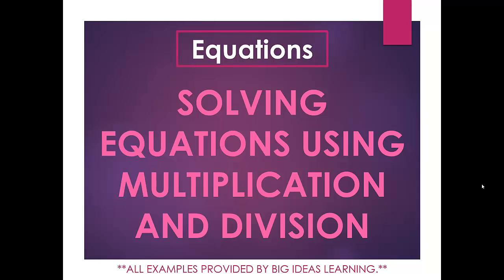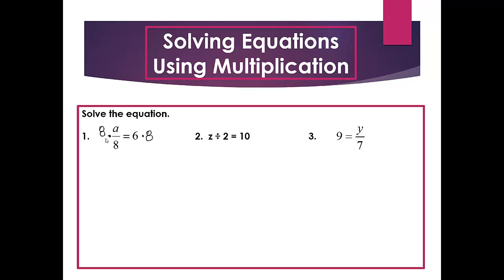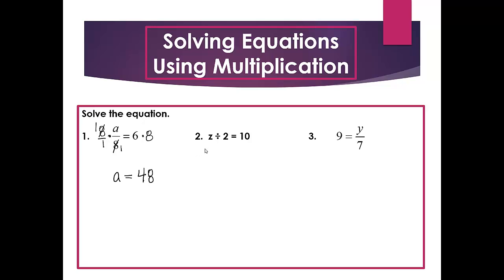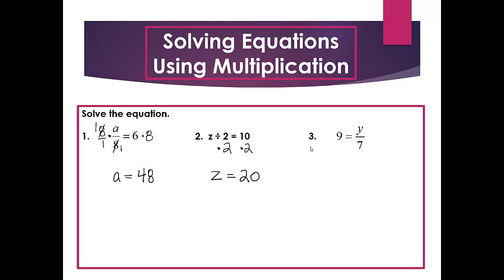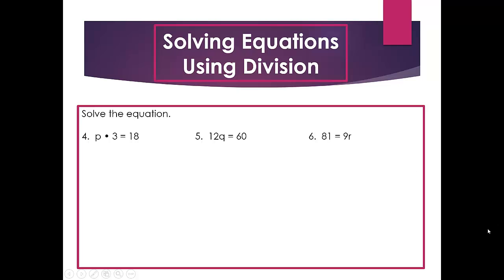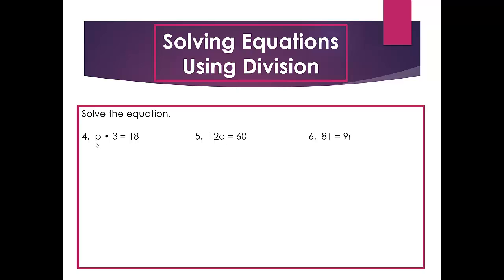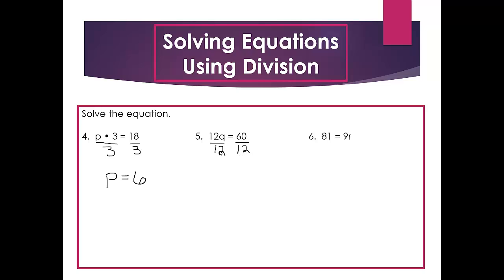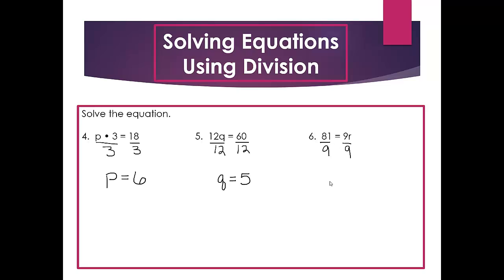Solving Equations Using Multiplication and Division - Mrs. Renfro